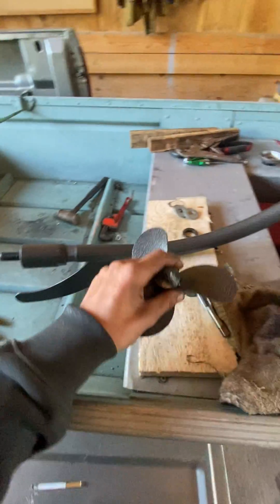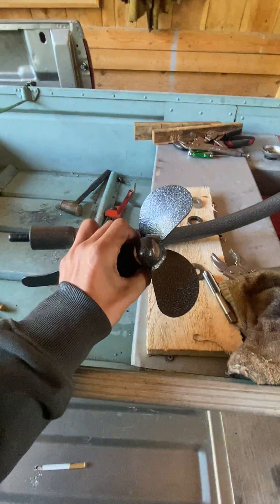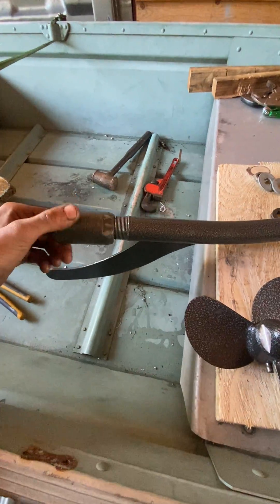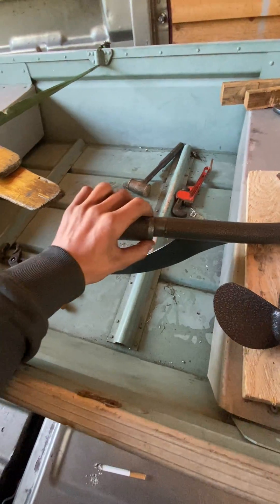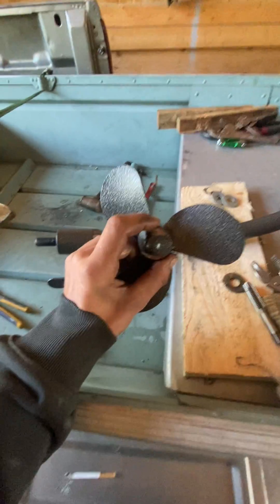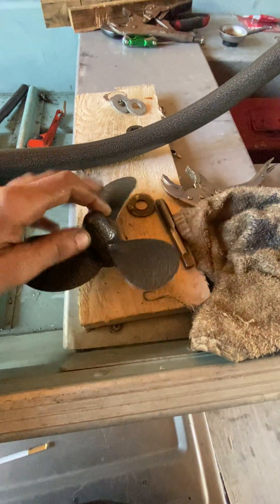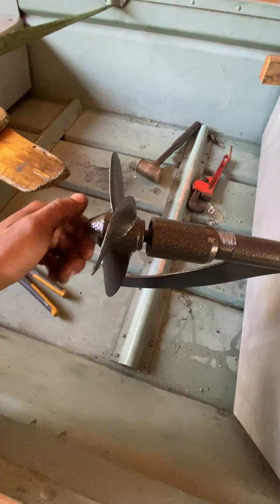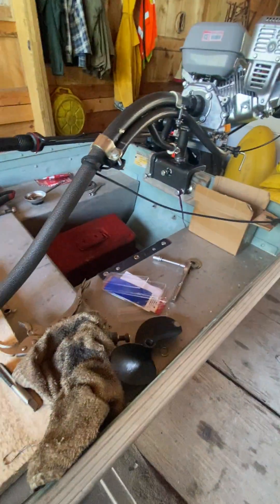twister prop mod, 2 blade prop, twister clone,AMAZON motor prop removal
"warning this is not a true twister" made by the mudskipper guys, even though i hav theres, and this one. and there is not much diffrence in build.Both have served well. and no issues. THIS IS ONLY HOW TOO MAKE A 3BLADE KKk STYLE 2BLAD PROP WORK ONTO A THREADED SHAFT OF SMALLER TWISTER SETUPS.) ITHEY BOTH HAVE EXACT SAME THREADS(WELL THEY DID) but this will show and tell you how to DIY, LIKE THE 4X OTHER GUYS ON HERE WHO DID IT. SO. 2 BLADE' longtail prop, SURFACE DRIVE PROP, Regular 7" tapp'd w/ m16x2.0 tap, for main prop threads, and M8 set screw, add 2x 16mm machine washers (make sure they dont hit bearing housing on outside) 2x is perfect for regular props, 1x for hispeed props. this is a AMAZON VERSION OF A A surface drive setup , aka short-longtail aka "twister" setup.
I would recommend getting the correct adapter if your not handy w/ tools, and or if you have a actuall twister, sold by mud-skipper, ask them what they recommend.
I have played around with props before on many other boat engines, so it wasnt new to me too modify, adapt a prop. 2 blades are better for speed, getting boat on plain, and near surface, depending dsign. 3 blades work better too keep enigne in a good RPM, and also have a bit more trq', but dont like speed.. depending of there pitch,design etc. BTW, DONT TRY RUN CLONE OR ANY UN BRANDED ENGINE, ON CERTAIN WATERWAYS, THEY WILL FINER YOU. AND DO NOT MOD ENGINES ON FEDERAL OR STATE WATERWAYS. (Even though and old johnson or merc makes 5x the pollution, and leaks oil into water and eco system, id advise only rUNNING THESE ON PRIVATE WATER WAYS.. EVEN THEN THEY CAN FINE YOU.!) Best bet is to just go spend THOUSANDS ON A NEW 4STROKE OUTBOARD, OR ELECTRICE MOTOR AND FORGET THE JOKER MOPTORS, AND THE COMPANYS THAT SELL THEM FOR 90% MARKUP, AFTER THEY CHANGE A FEW BOLTS, MAYBE ETCH THERE NAME INTO IT, REALLY.. THERE ALLLLLLL CLONES FROM CHINA, OR THAILAND, rebranded here by ppl... imho.. build your oen from srathc. there are materials and supply companys with shafts, tubing, bearings, even guys sell plans too build one yourself.. all over on how too. DONT MAKE THESE PPL RICH BY PAYING 500-1500$ FOR A SETUP THERY GOT OFF ALIBABBA FOR 69$...